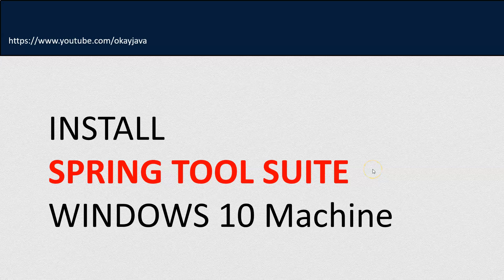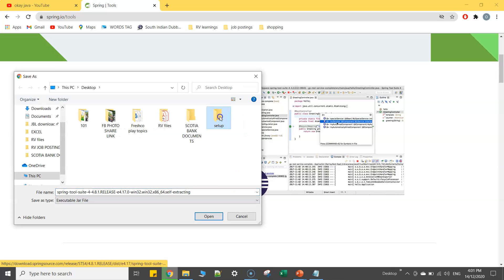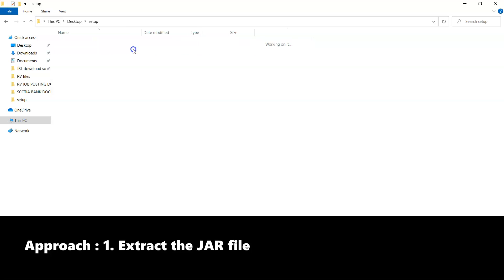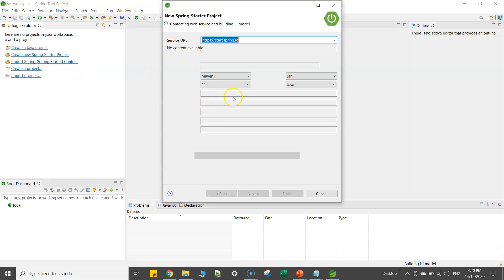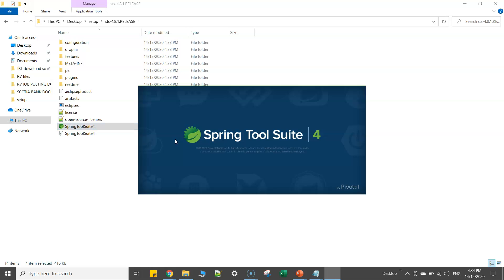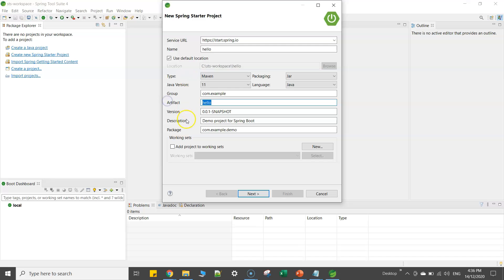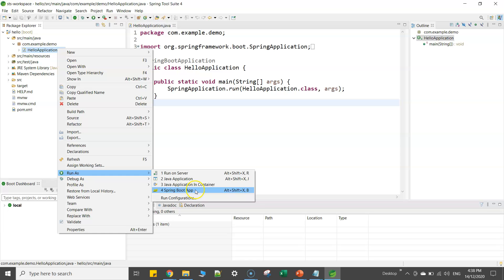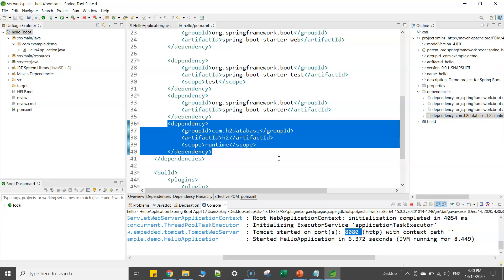okay java | install spring tool suite 4.8.x Windows 10 | STS Installation | 2 ways to install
1. Download the STS jar file
2. Pre-requisite - Must have Java 8 or Higher Installed
3. Installation approach -1
    Right click and Extract the JAR file, you will see another zip (contents.zip)
    Extract the contents.zip as well
   Contents folder will have sts 4.8.x release package
   Double click on SpringTooSuite4.exe
4. Approach 2
    Right click on the JAR file  and click Open or Open with then Java Platform Binary

how to download and install spring tool suite in windows 10
how to install spring tool suite self extracting jar
install spring tool suite 4 jar in eclipse
how to install spring tool suite in eclipse without marketplace
how to install spring tool suite in eclipse manually
how to install spring tool suite 4 in windows
how to install spring tool suite in eclipse mars
how to install spring tool suite on windows 10
installation of spring tool suite
install plugin spring tool suite
how to install spring tool suite plugin in eclipse
how to install spring tool suite in windows 7
install spring tool suite 4 windows 10
install spring tool suite ubuntu 18.04
install spring tool suite 3